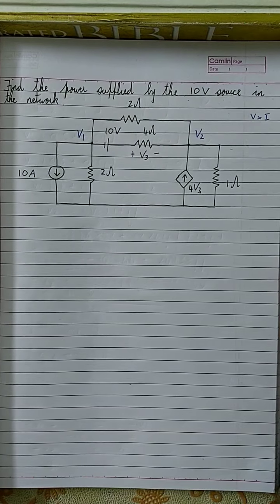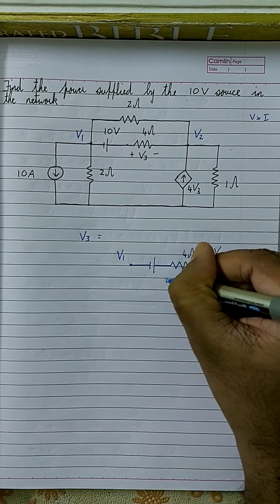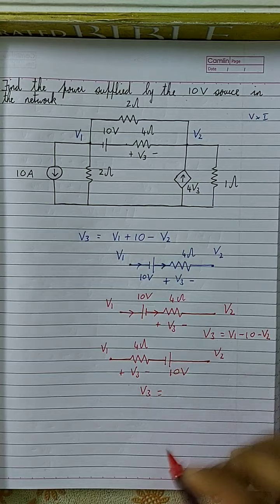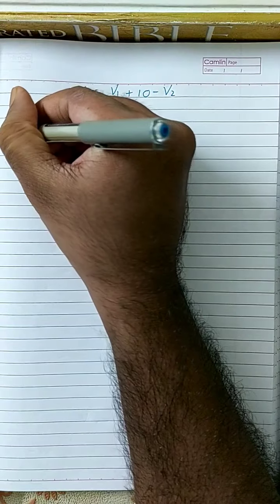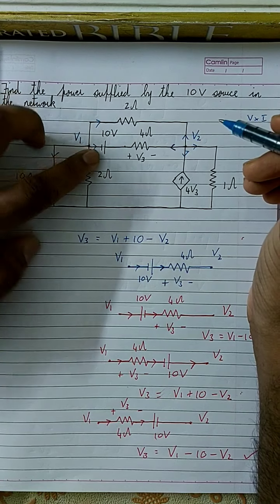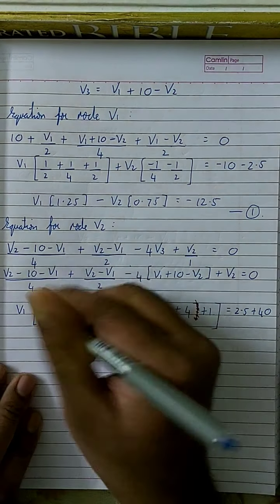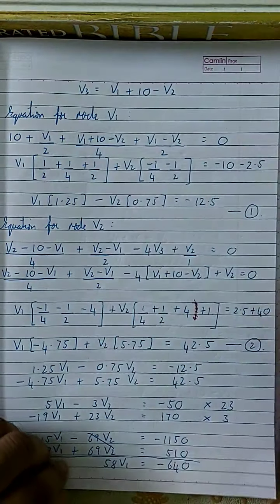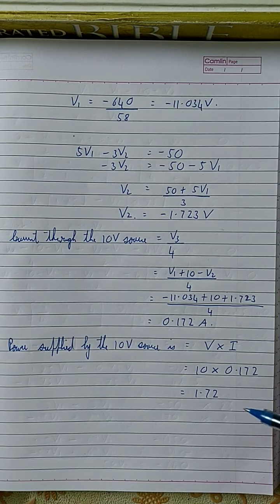Node Analysis Problem 7